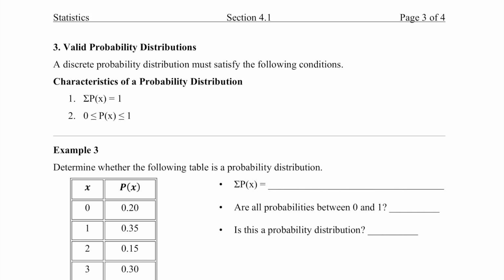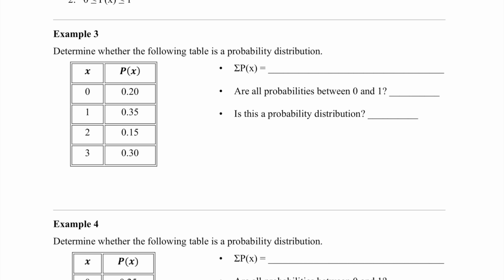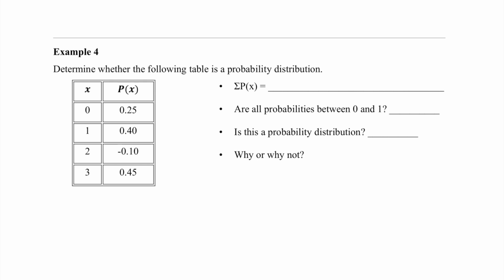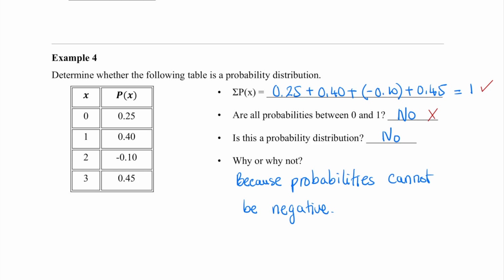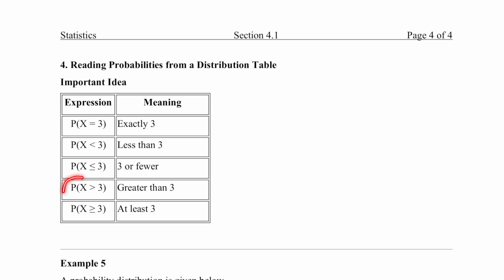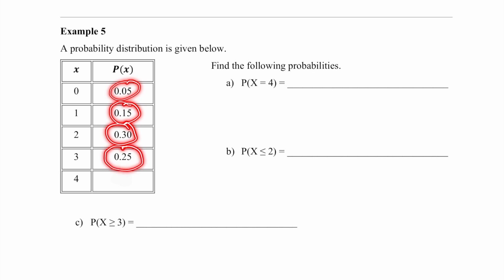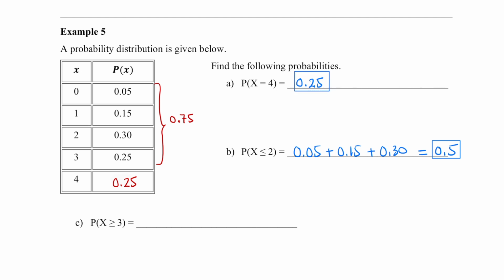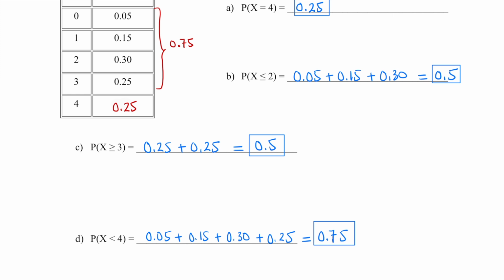Valid Probability Distributions and Finding Probabilities | Statistics 4.1.2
We learn how to determine whether a probability distribution is valid by checking the required conditions. We also practice finding missing probabilities, interpreting probability notation, and calculating probabilities from a distribution table.